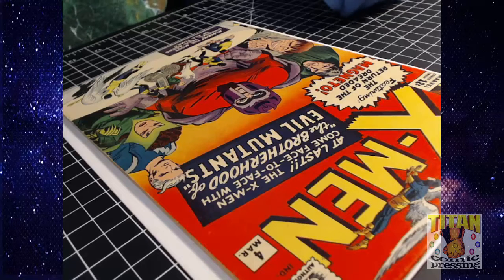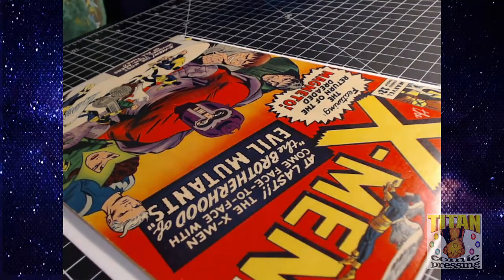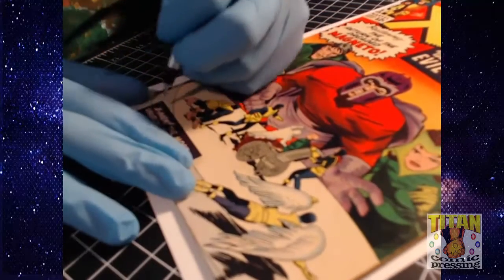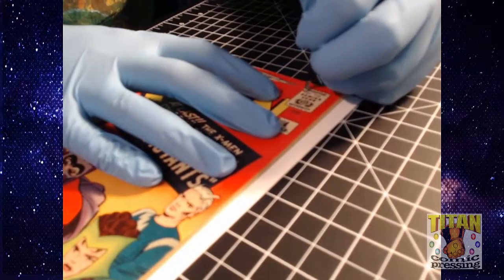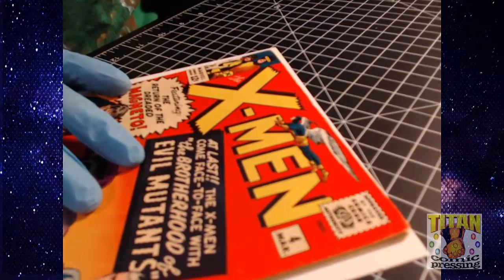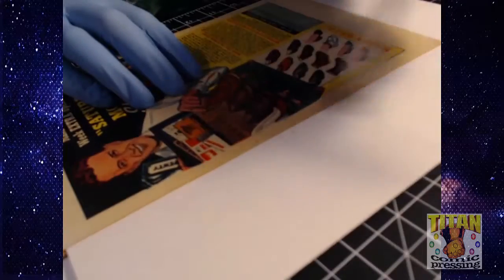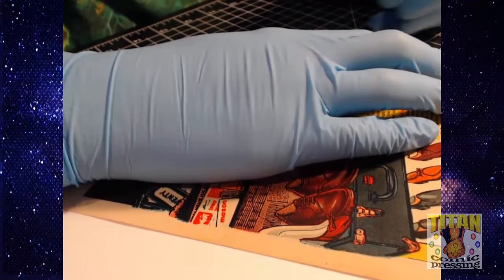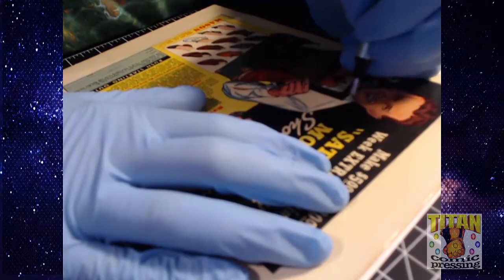PressingMatters #3: X-Men #4 Cleaning/Detailing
Doing a pre-press cleaning/detailing of X-Men #4, getting ready to send it to be graded. Relaxing process video with some light rambling.